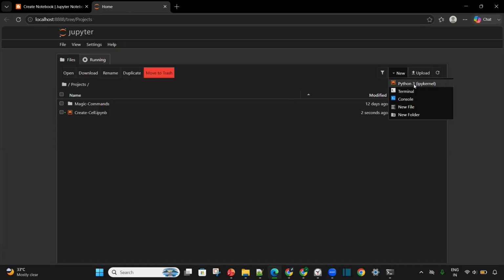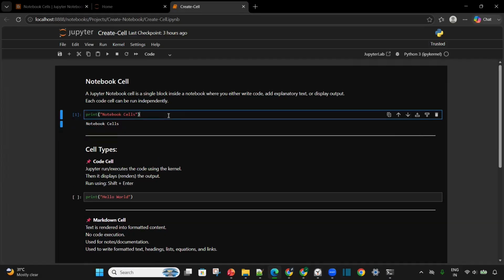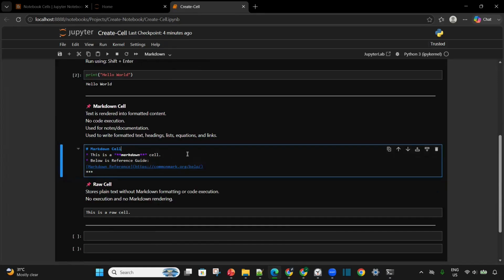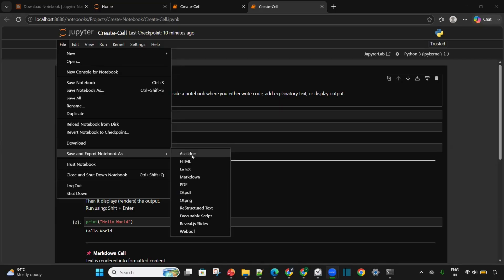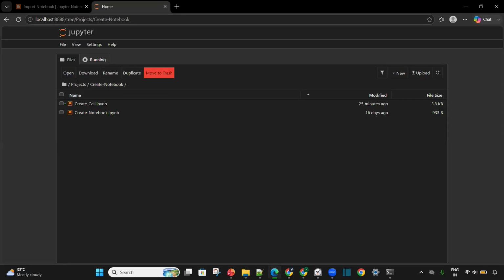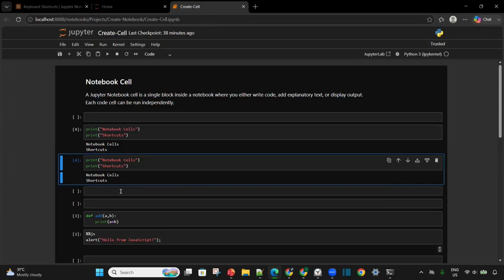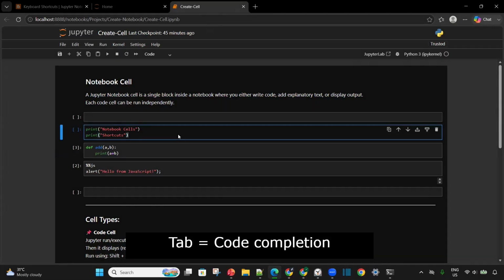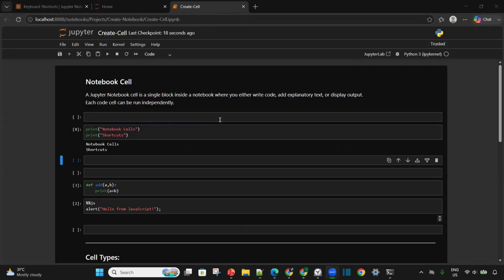Jupyter Notebook Tutorial (2026) | Beginner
This video explains beginner concepts and features of Jupyter Notebook in this Jupyter Notebook Tutorial (2026).

0:00 Intro
0:15 Create Notebook
3:59 Notebook Cells
12:29 Download Notebook
16:38 Import Notebook
20:05 Keyboard Shortcuts
32:53 Outro